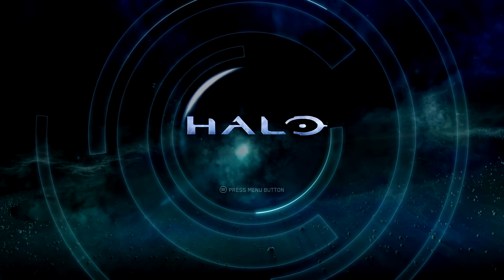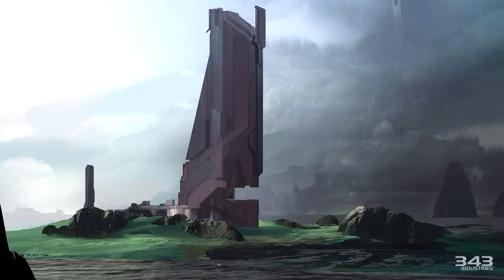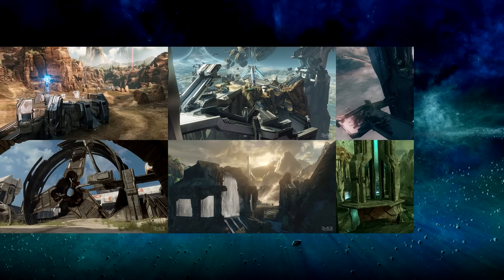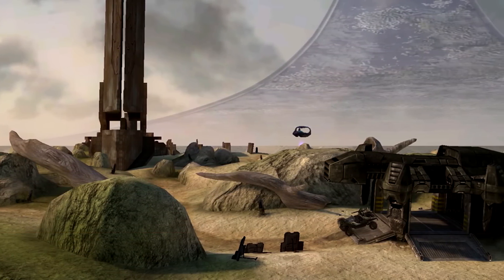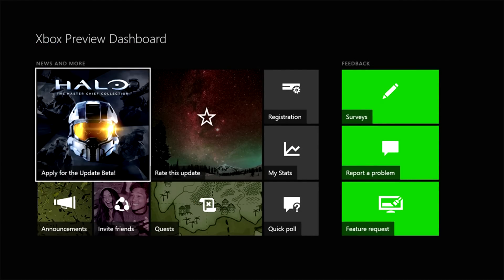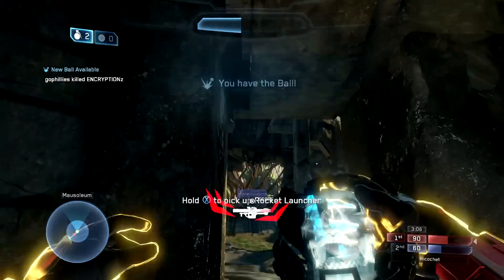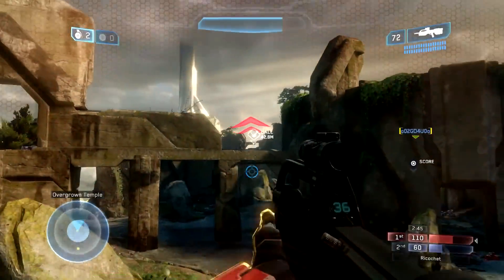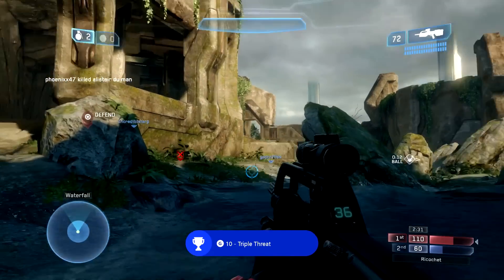Halo 2 Anniversary RELIC DLC New Info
343 has released some new concept art and information regarding the new Relic DLC for Halo: The Master Chief Collection

A new map, Relic, will be added to Halo 2 Anniversary soon. 343 Industries released some concept art of the map and explained why they chose it to be remastered. The Halo Update Beta has also been cancelled.